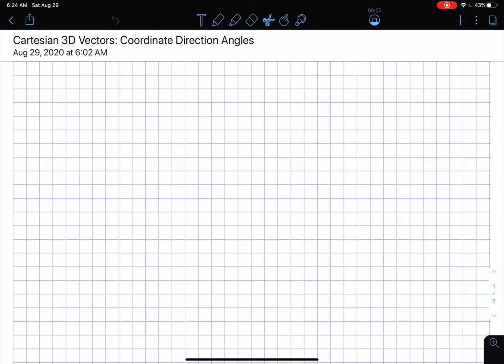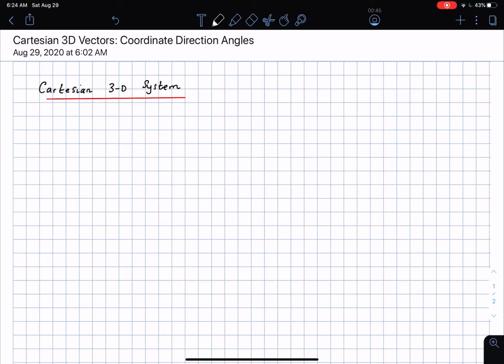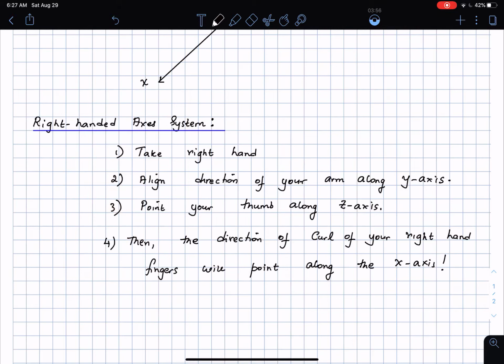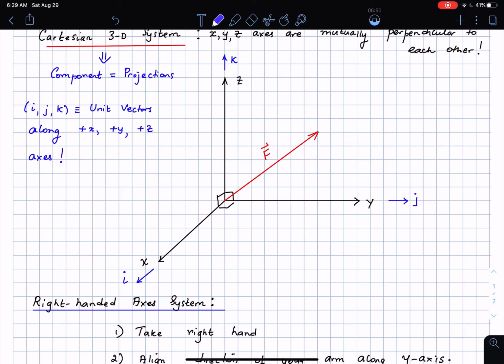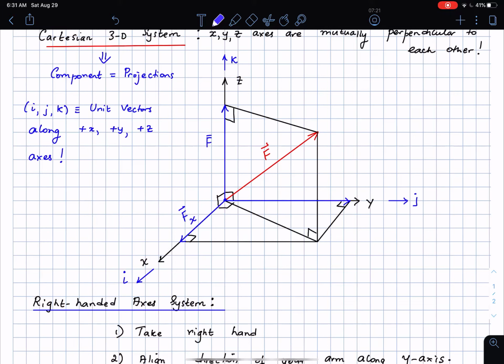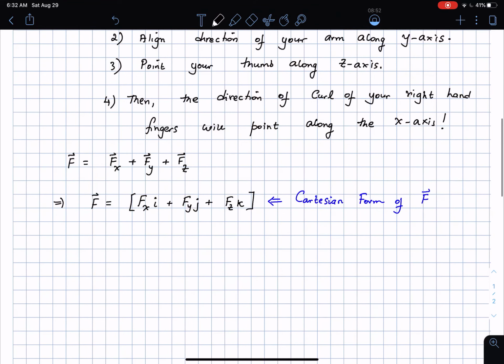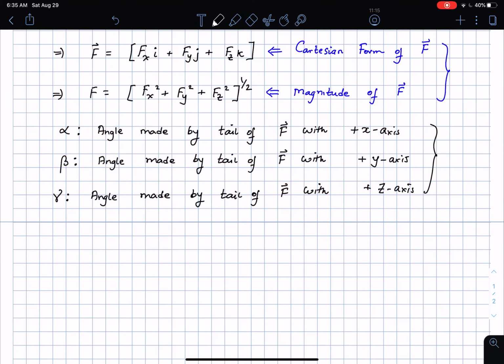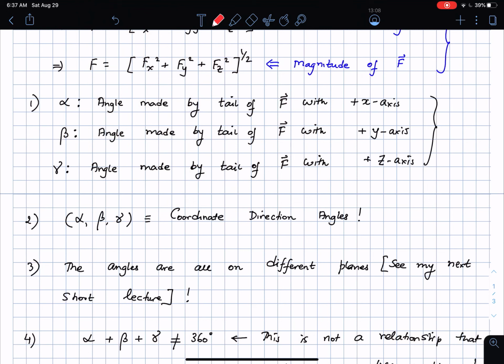Cartesian 3D Vectors: Coordinate Direction Angles